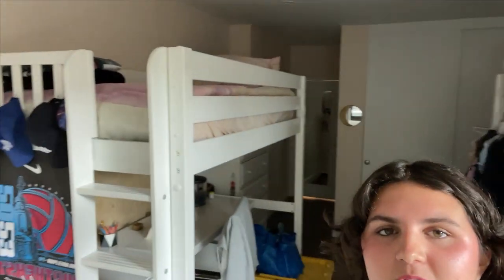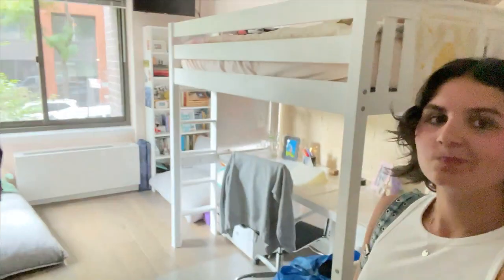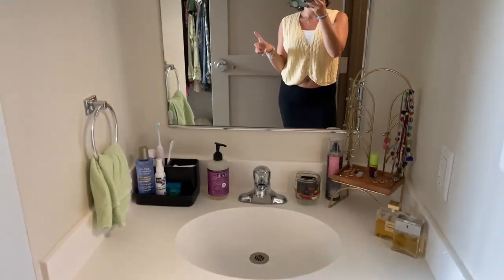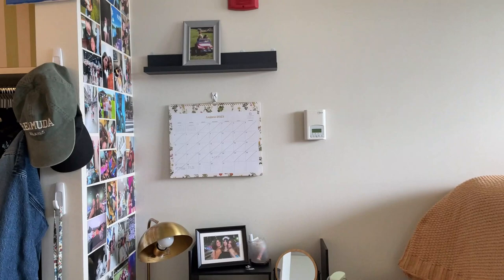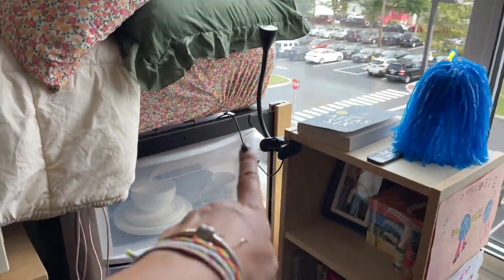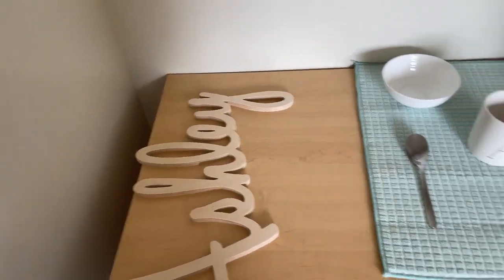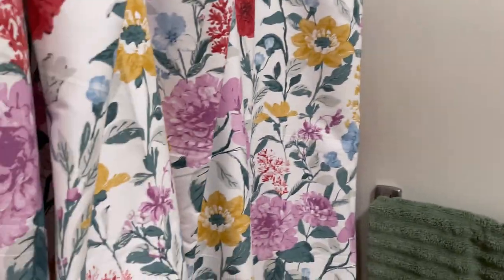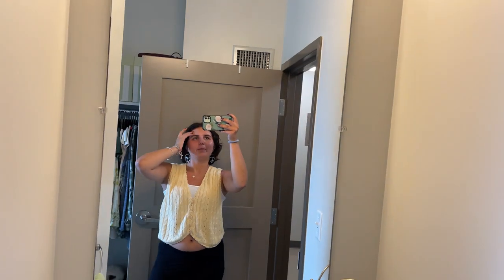Freshman Move In Vlog/ Room Tour - University of New Haven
This video has sat on my computer for months oops...